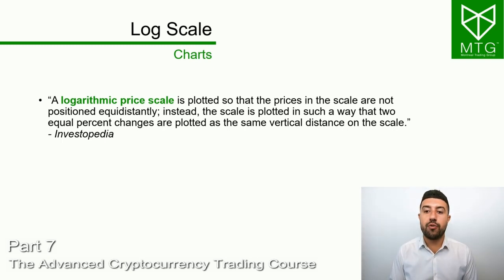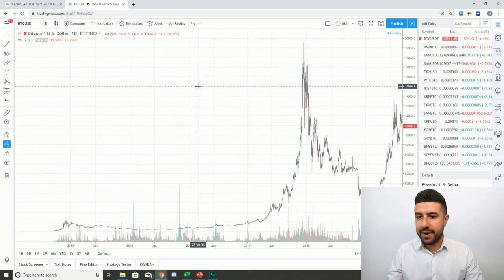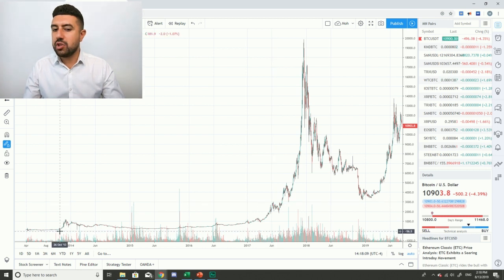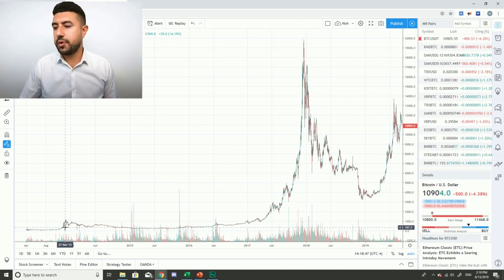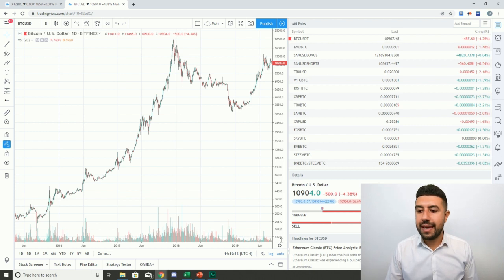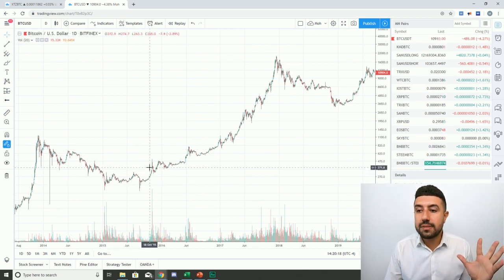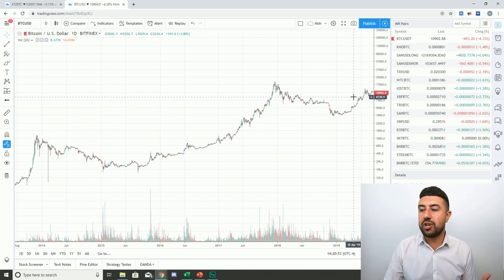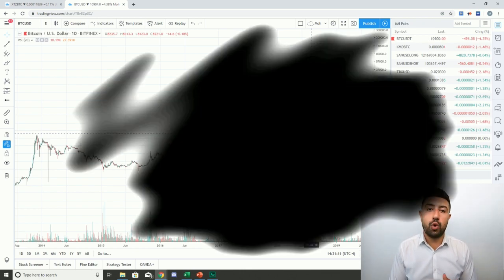Logarithmic Scale Charts. Part 7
Learn Advanced Cryptocurrency Day Trading and Swing Trading Strategies That You Can Start Implementing Today.

What you'll learn:
Cryptocurrency Trading Strategies That You Can Start Implementing Today.
OrderFlow and How to Read The OrderBook.
Short Selling and How to Implement Shorting within a Strategy.
How to Properly use Technical Analysis.
Advanced Risk Management & Money Management Techniques.
How to Analyse Historical Performance To Optimize Your Performance.
How to use our FREE Excel Sheet for Historical Performance Analysis.
How to run A Market Making Strategy.
How to run a Triangular Arbitrage Strategy.
How to run a Market Neutral Mean Reversion (Pair Trading) Strategy.
How to run a Market Neutral Momentum Strategy.